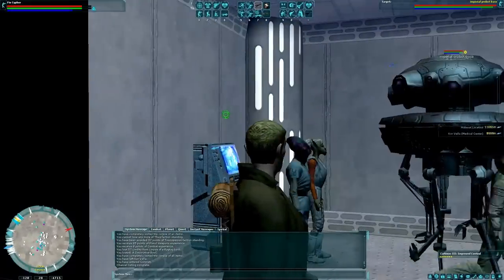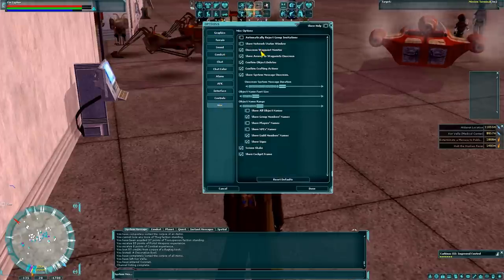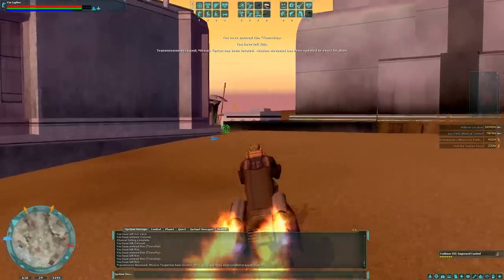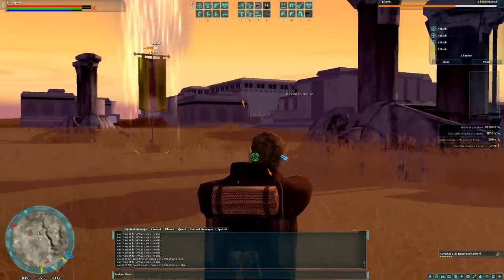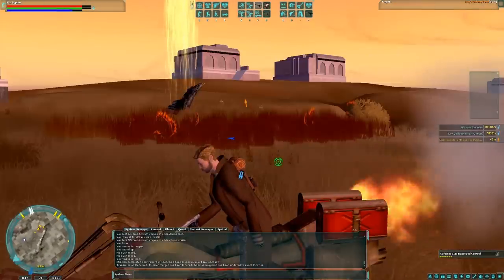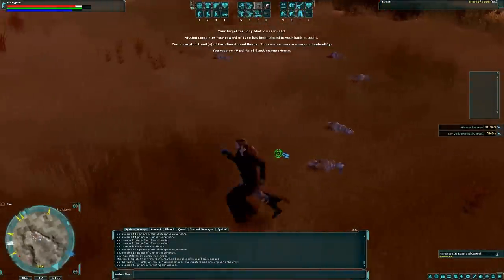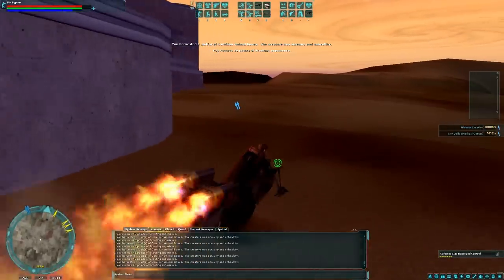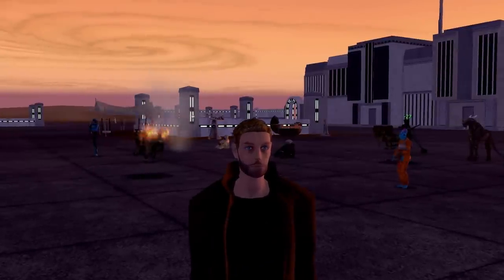Star Wars Galaxies Emulator - Getting Started Guide Part 2 - SWGEMU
CaptainShack takes a closer look at SWG Emu, a Star Wars Galaxies Emulator and How to get started in one of the best sandbox MMORPG's of all time.

Join us this Saturday! Or just our SWG Guild and fight for the Rebellion! "once we actually buy the guild hall lol"